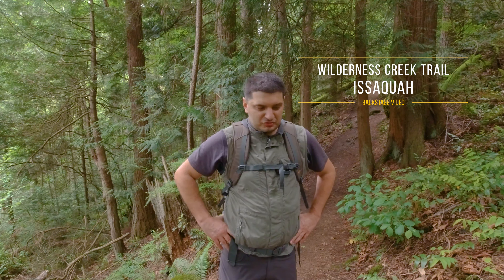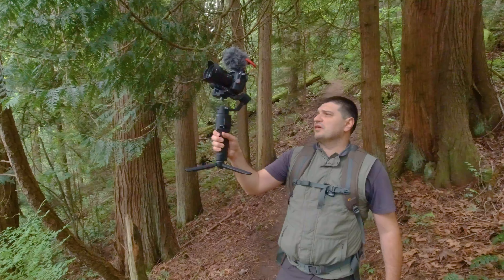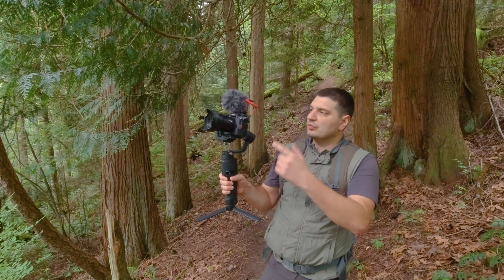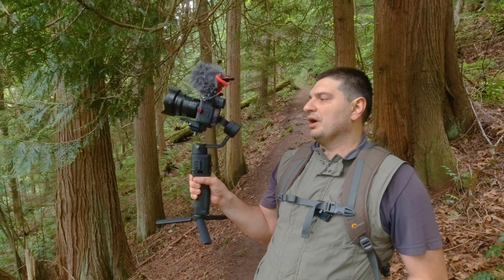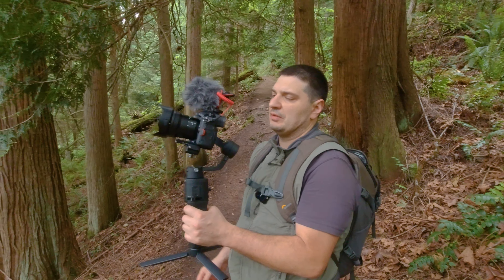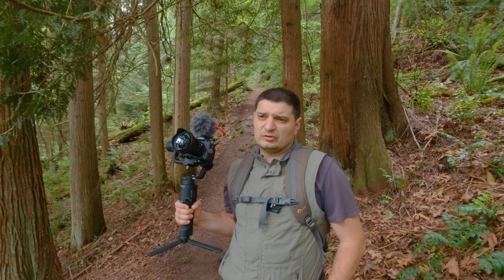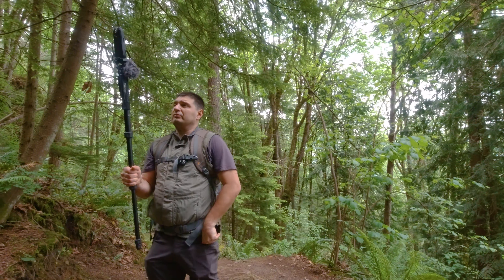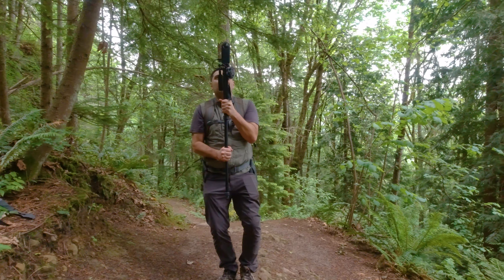Camera setup & Filming Tips - Filming a Virtual Walk on the Wilderness Creek Trail - Backstage Video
Missing adventures? Then join us on a wonderful virtual walk along the Wilderness Creek Trail, Issaquah. A beautiful and interesting nature trail starts here! In this backstage video, we will walk you through the equipment we use to shoot this lovely virtual walking tour. The excellent Panasonic LUMIX GH5 4K Digital Camera was chosen for its light weight and image quality. It’s rather hard to shoot virtual tours with heavy equipment in your hands, isn`t it? Follow Roman and Yaroslav on their walk and feel closer to the shooting process!

Video from: Wilderness Creek Trail, Issaquah, USA
Video title: Wilderness Creek Trail Issaquah
Time of filming: July of 2020
Equipment used: Panasonic GH5, Panasonic Leica 8-18mm lens, Rode microphone, Ronin-SC Gimbal stabilizer
Video type: Backstage video
Video resolution: 4K UHD
Producer: Roman Khomlyak, Pro Art Inc
Cinematographer: Yaroslav
Editor and colorist: Nik Vasiliev
Supervising editor: Alexey Romanov

We will also use the new 360 VR 8K camera for the first time. Are you just as curious as we are about what the outcome will be?

MB01K9NU77F34BR